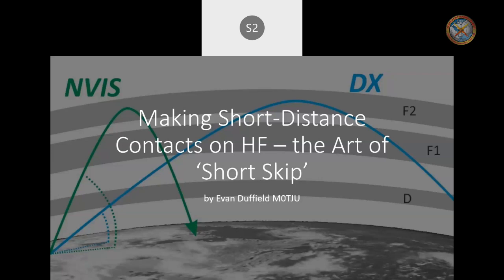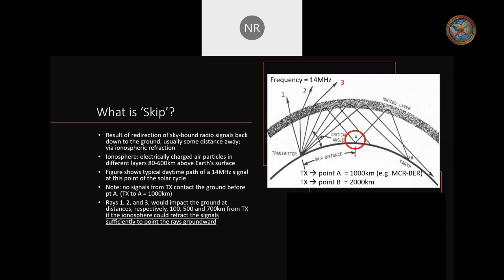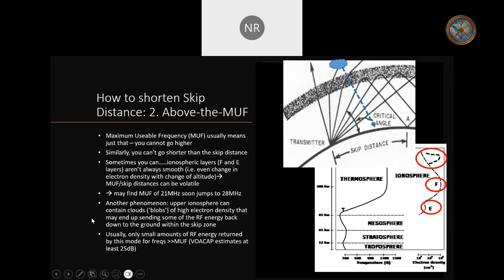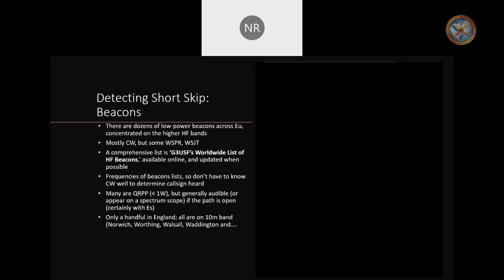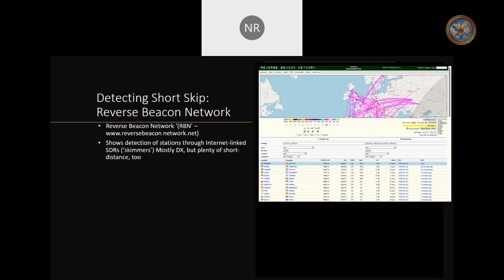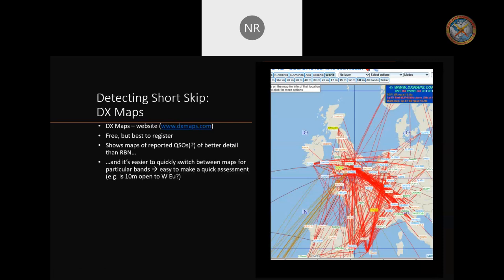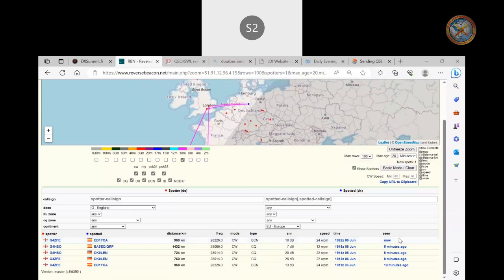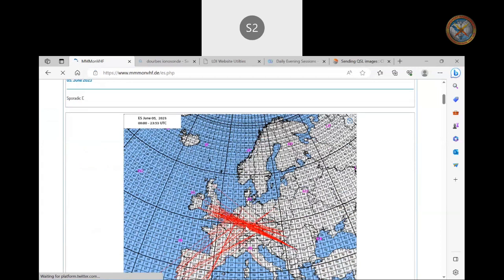Making short distance contacts on HF - the art of 'Short Skip'.